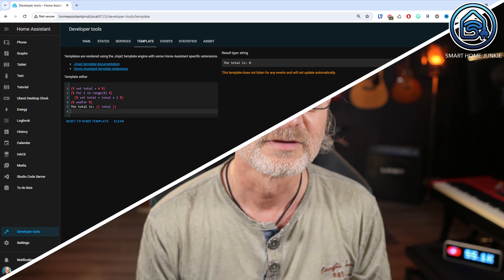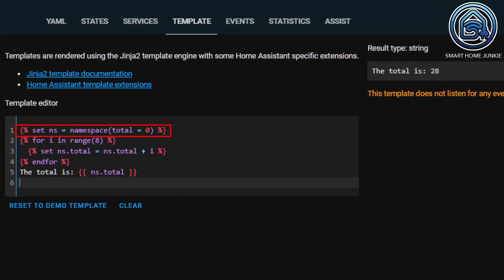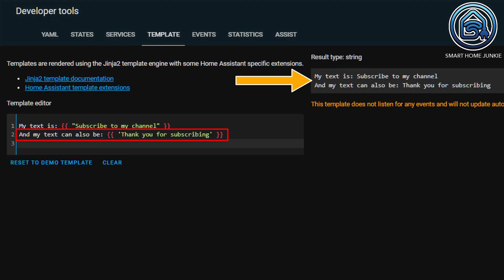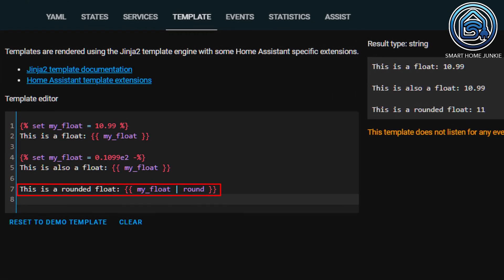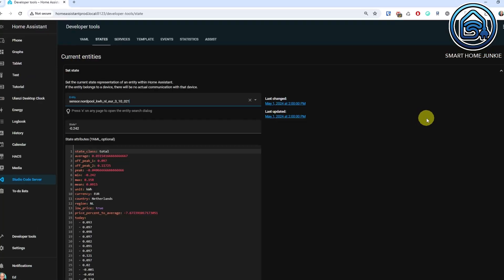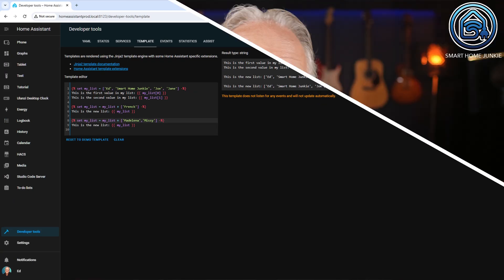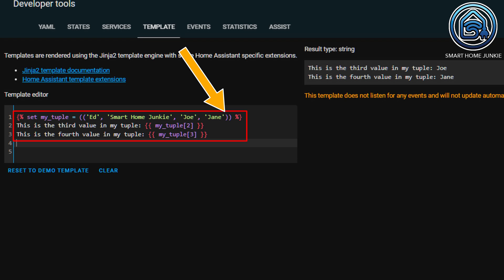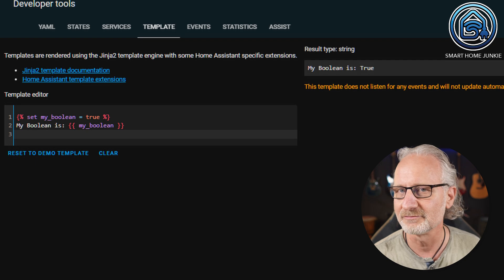YAML & Jinja Part 4: Scoping, Literals, Lists, Tuples & Dicts for Home Assistant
🚀 Struggling with variables and data types in Home Assistant? Learn scoping, literals, lists, tuples, and dicts in Jinja step-by-step!
💡 Master advanced templating techniques and make your automations smarter and more powerful.

In Part 4 of the YAML & Jinja course, we dive into scoping behavior and literals, showing how to keep variable values across loops using namespace objects and how to work with different data types.

✅ What You’ll Learn in This Episode:
👉 Scoping Behavior: Keep variables accessible across loops using namespaces
👉 Literals: Strings, integers, floats, booleans for calculations and logic
👉 Lists: Add, remove, replace, and iterate through items
👉 Tuples: Immutable sequences for structured data
👉 Dicts: Key-value pairs for structured data access

📌 Make sure you’ve watched previous episodes first, covering If-Then statements, For-loops, expressions, statements, variables, filters, and comments. Check the playlist link to follow the series step by step

⭐ You can download the code that I created for this video

00:00:00 Introduction
00:00:38 Scoping behavior
00:02:32 Literals
00:02:41 Strings
00:02:59 Integers
00:03:14 Floats
00:04:40 Lists
00:06:34 Tuples
00:06:55 Dicts
00:07:31 Booleans
00:08:51 Bloopers